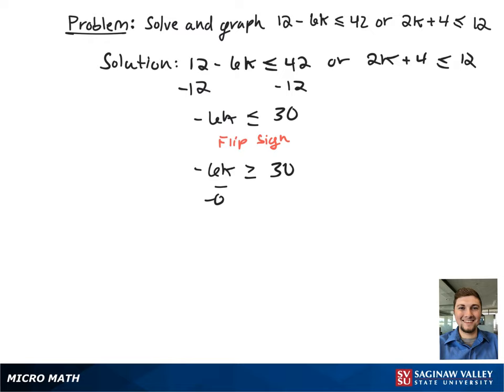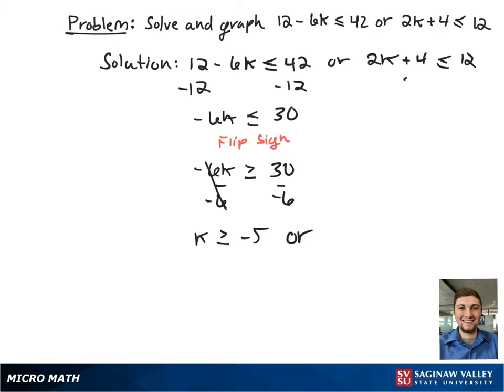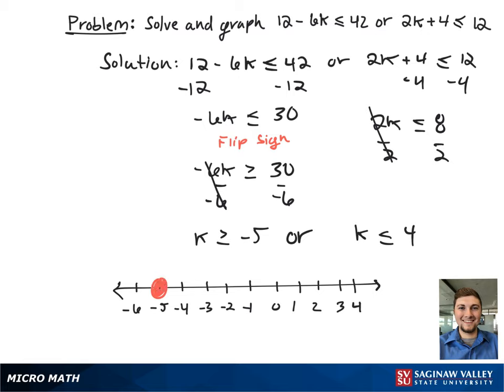Compound Inequality: Solve and graph 12-6k ≤ 42 or 2k+4 ≤12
Zach from SVSU Micro Math helps you solve a compound inequality, then graph it and write the solution using interval notation.  A “compound inequality” is two or more inequalities connected by “and” or “or”.  In this problem, the word “or” tells us to take the union of the solution sets.  This solution to this problem is all real numbers.  An inequality that is always true is called an identity.

Problem: Solve and graph 12-6k ≤ 42 or 2k+4 ≤12